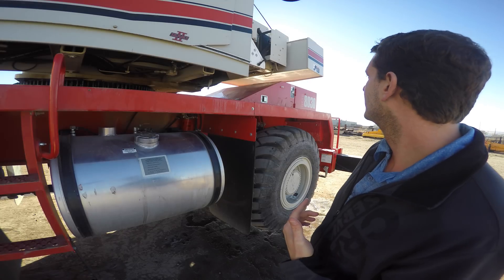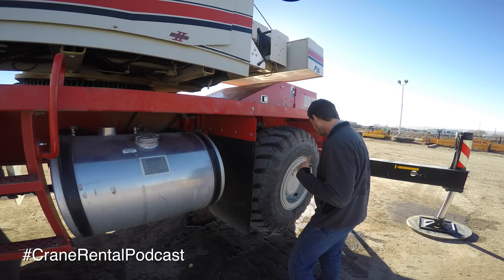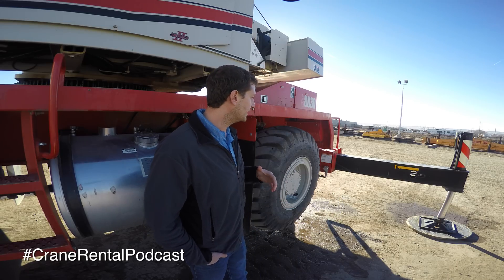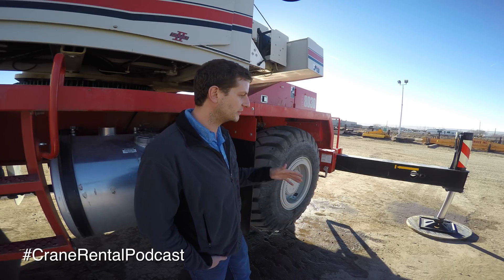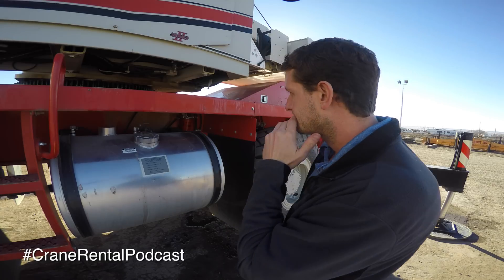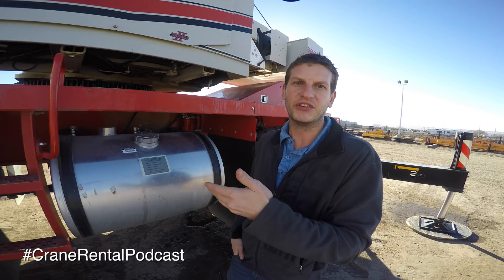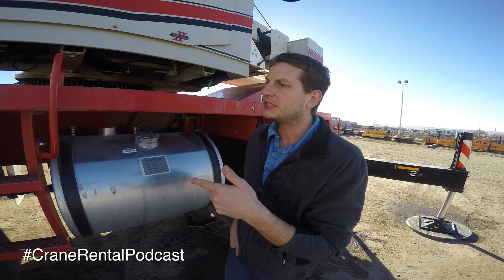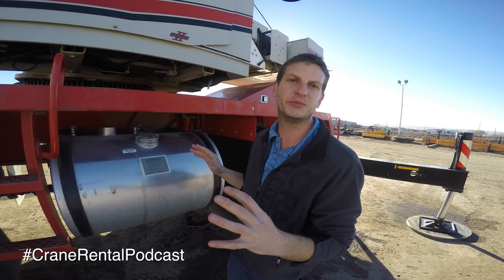E9: Rough Terrain Cranes - 4K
In this weeks episode we talk all about Rough Terrain cranes.  Why you would use this type of crane.  Types of projects this crane would go on and even how to move this large crane.

Tell us what you think about rough terrain cranes below.